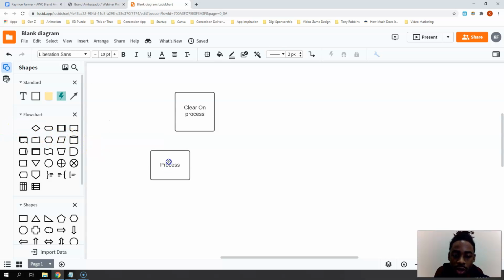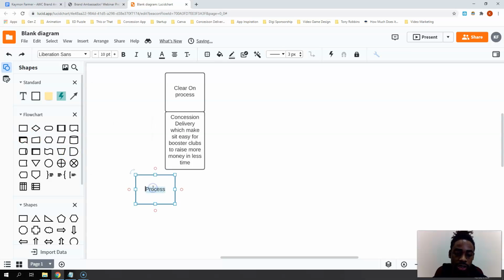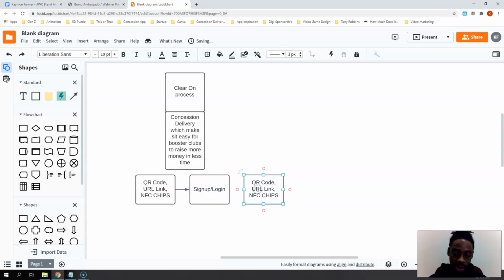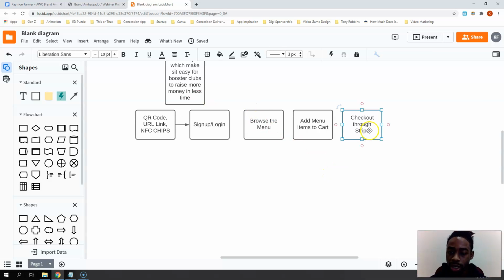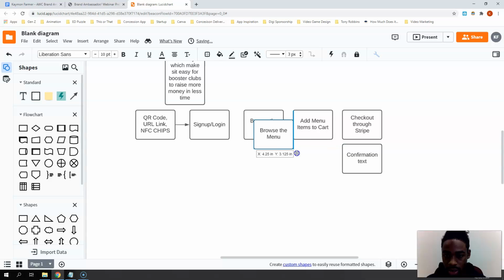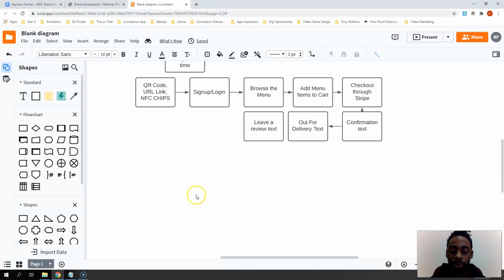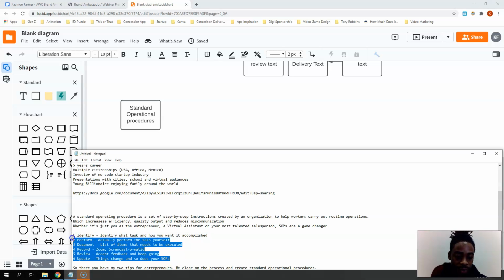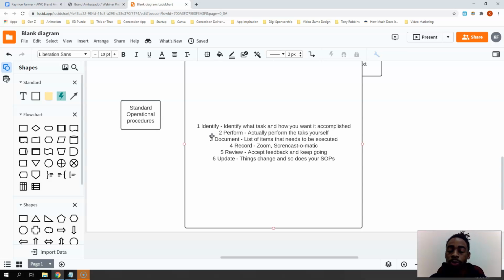Kaymon Farmer's Tips for Entrepreneurship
Here are 2 entrepreneurship tips from Kaymon Farmer.

Find out more about Kaymon Farmer at kaymonfarmer.com